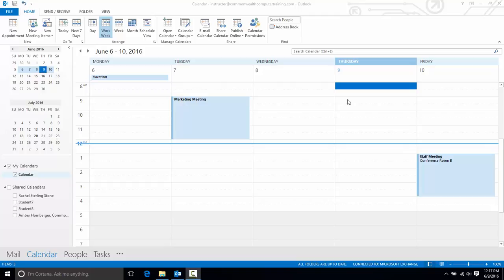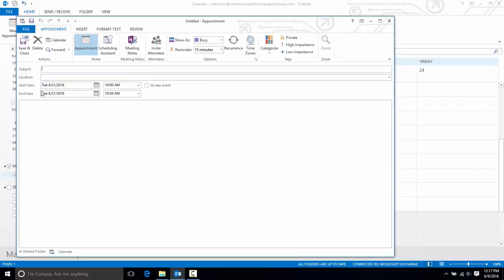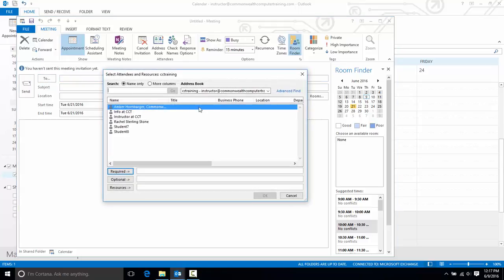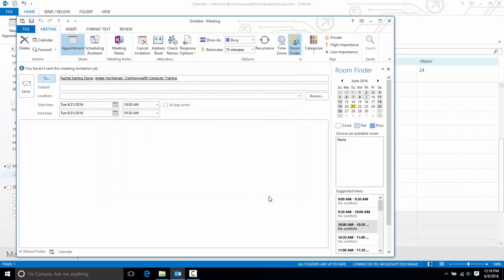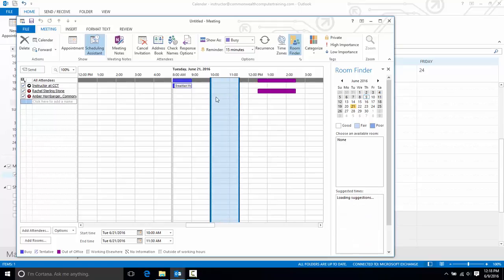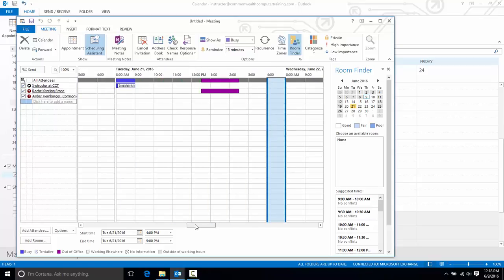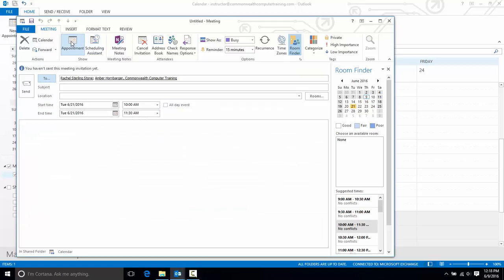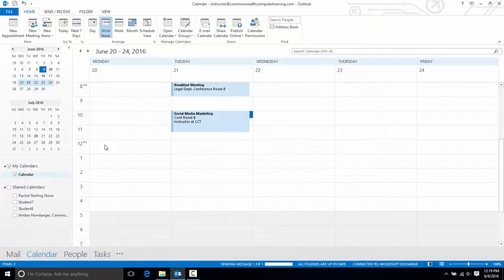Outlook 2013 Schedule Meeting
Schedule a meeting and use the scheduling assistant in Outlook 2013.